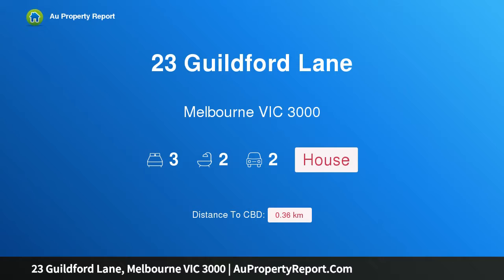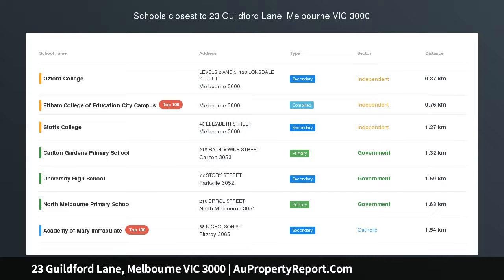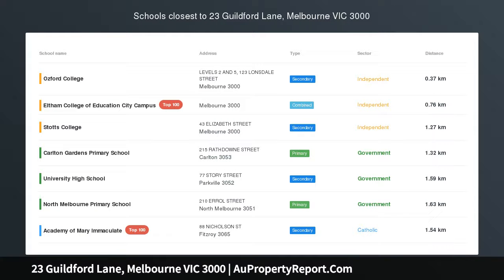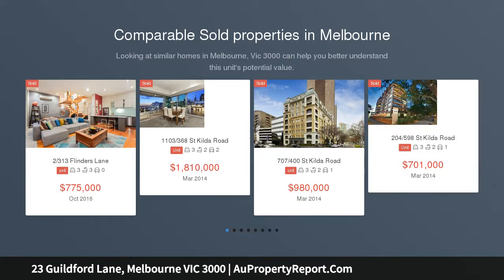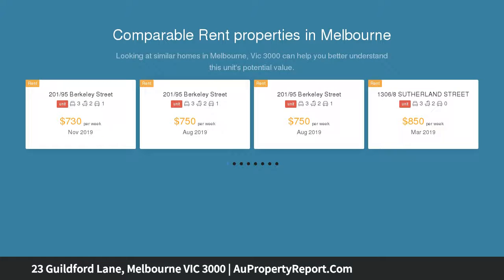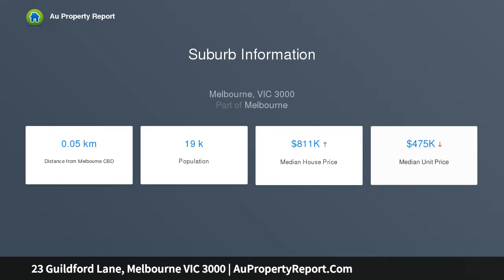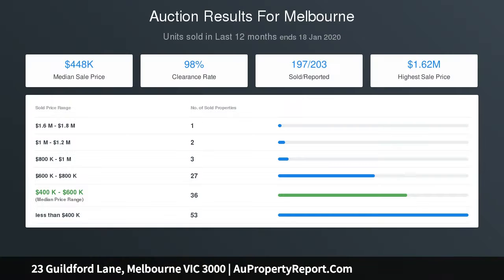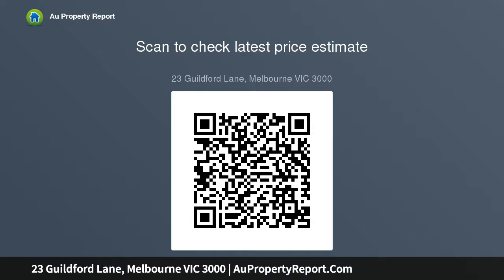23 Guildford Lane, Melbourne VIC 3000 | AuPropertyReport.Com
23 Guildford Lane, Melbourne VIC 3000
Property Type: house
Bedrooms: 3
Bathrooms: 3
Car Space: 2
FORTHCOMING AUCTION - CBD Warehouse Living Across 4-Levels